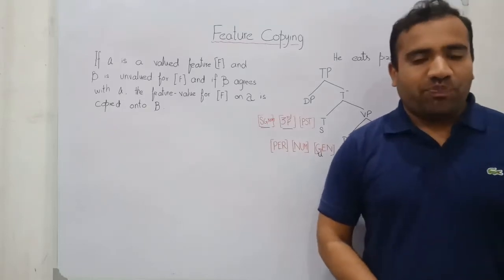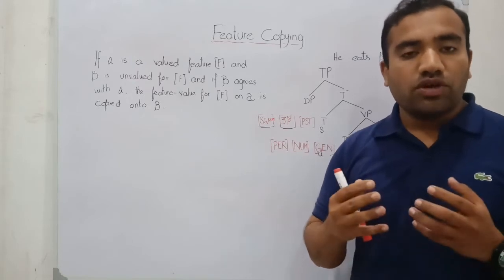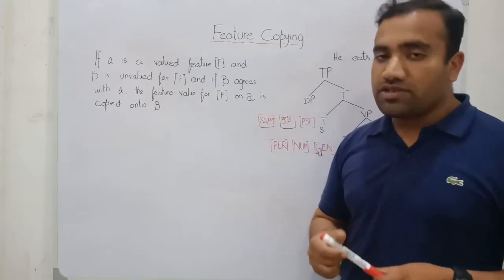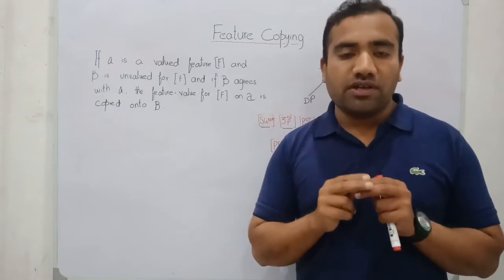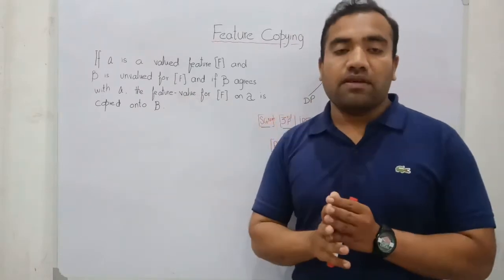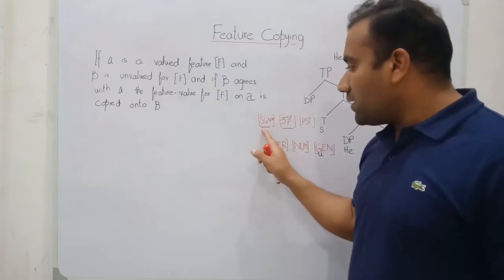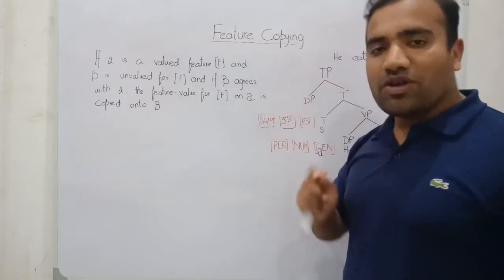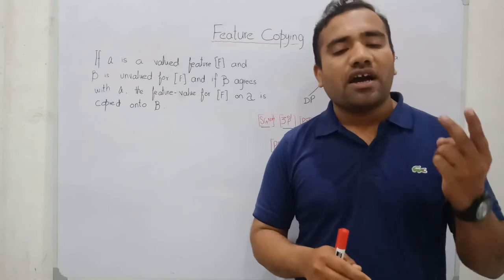Feature Copying by Chomsky ll 2nd Process in Agreement ll Copy Theory ll Linguistics with Asad Ali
In this video, I ll tell you that the second process of Agreement that is Feature Copying within Alpha and Beta.

#@Q$a#